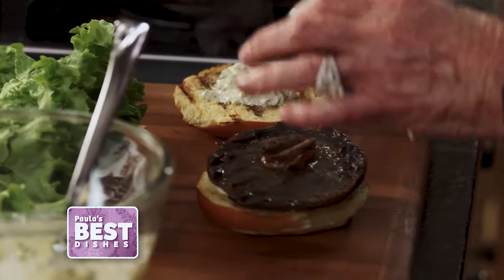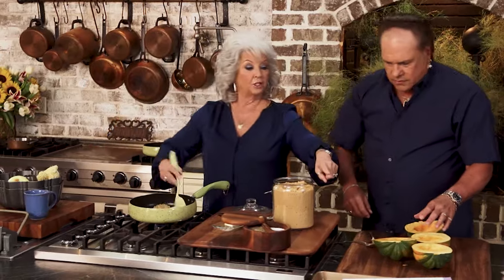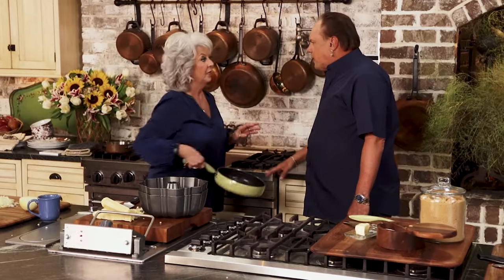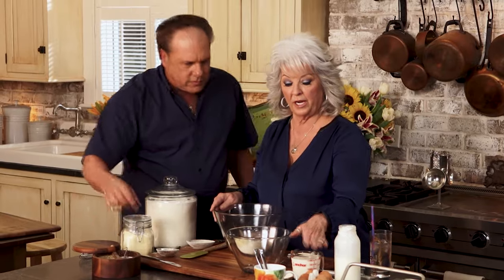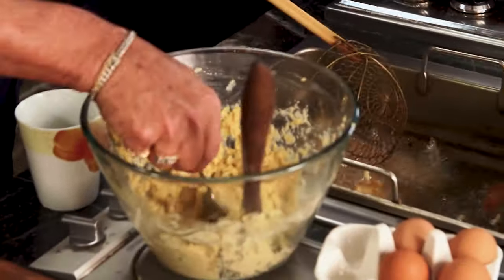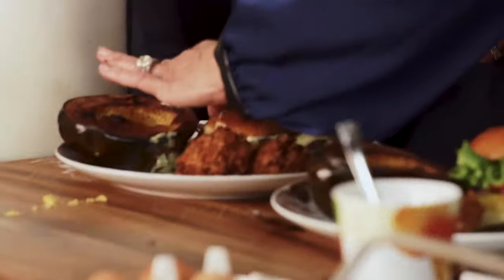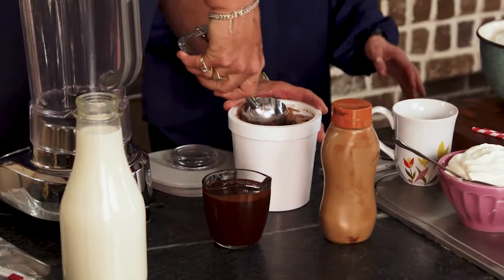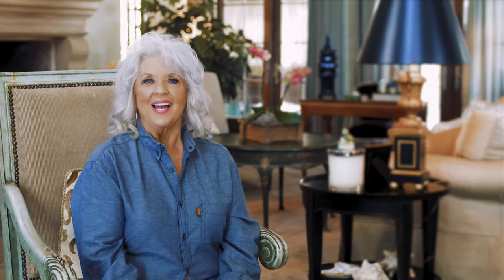Full Episode Fridays: Fritters With That Shake? - 4 Vegetarian Dinner Recipes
4 Vegetarian Dinner Recipes - Paula and disco legend Harry Casey of KC and the Sunshine Band are cooking up some delicious easy vegetarian recipes. Paula’s Best Dishes, Season 13, Episode 02.
00:00 Intro
1:19 Portobello Mushroom Burger Recipe
2:15 Mama's Acorn Squash Recipe
9:04 Corn Fritters Recipe
18:12 KC's Shake Shake Recipe